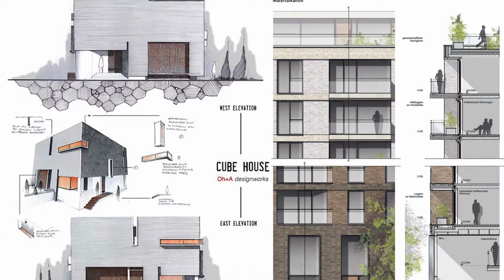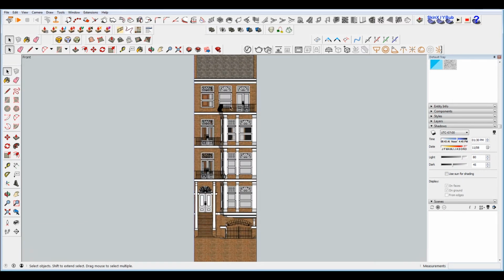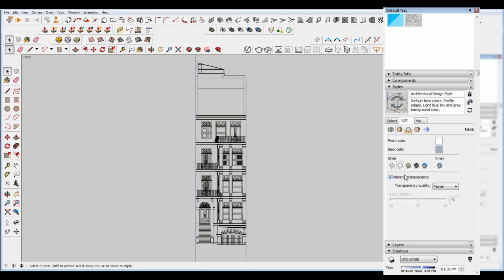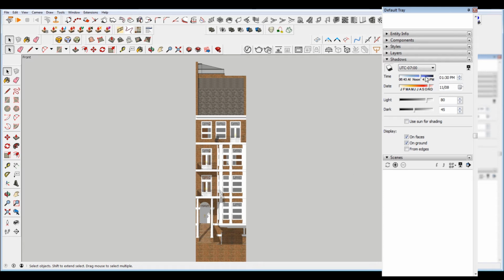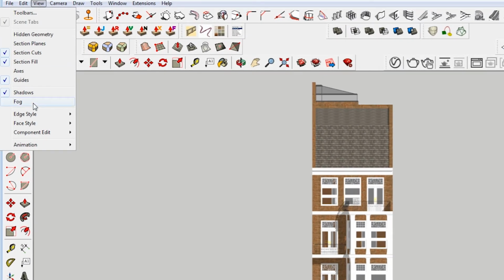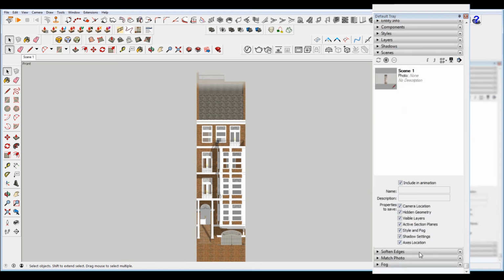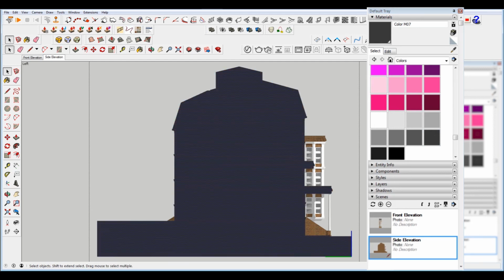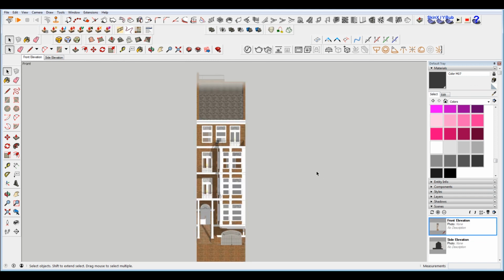How to make an Architectural 2D Elevation with Sketchup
In this sketchup lesson we look into how to make an Architectural elevation with Sketchup.